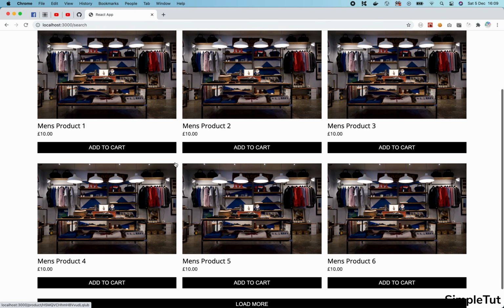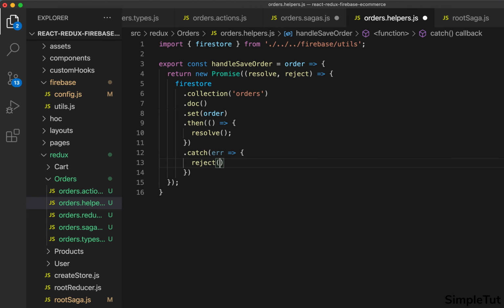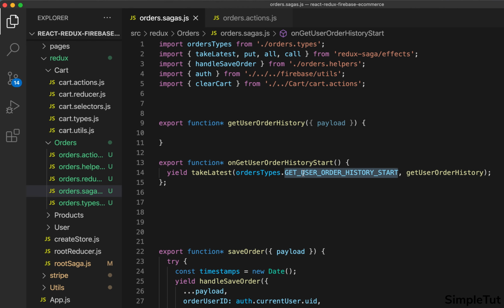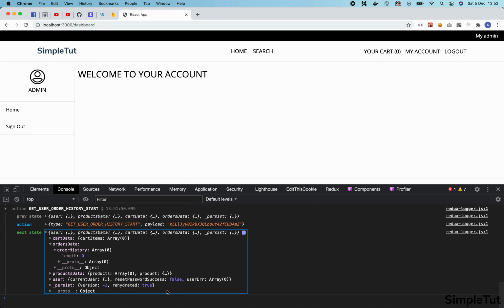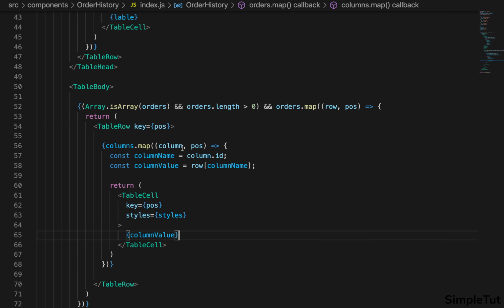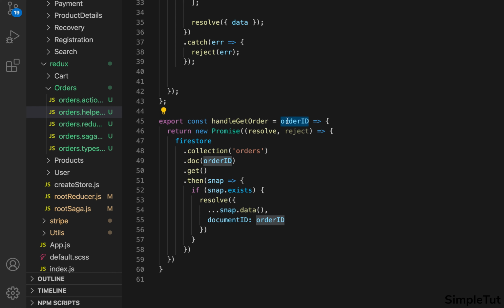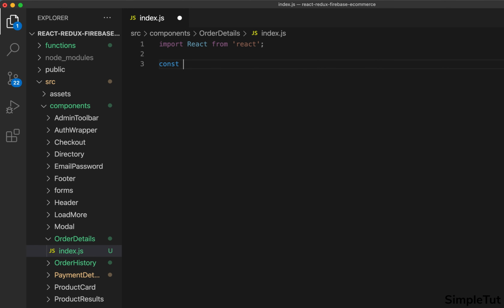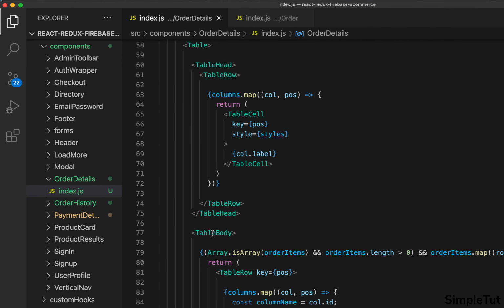How to build an eCommerce Website using React Redux, GraphQL, Firebase #21 – Order History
In this tutorial we will build our Order History pages.

Timestamps

0:00 - Intro
1:49 - Initial files
2:30 - Orders Types
4:02 - Orders Actions
6:07 - Save Order Saga
16:05 - Dispatch Save Orders Action
21:13 - Clear Cart and Redirect User
22:50 - Tweak Timestamp
23:14 - Test Save Order in the Browser
25:01 - Get User Order History Saga
34:13 - Orders Reducer
36:45 - Order History Page
40:00 - Create Query Index
42:20 - Install Material UI
43:36 - Install Moment JS
44:14 - Order History Component
59:28 - View Order History Page in the Browser
1:00:00 - Order Details Types